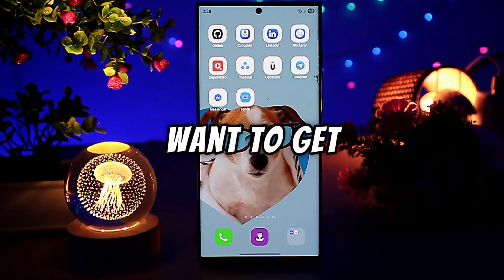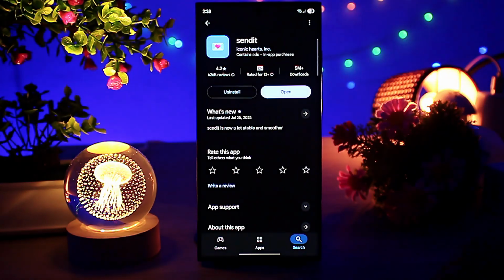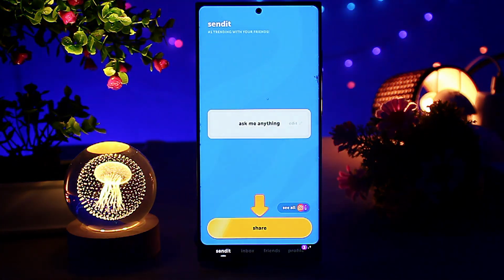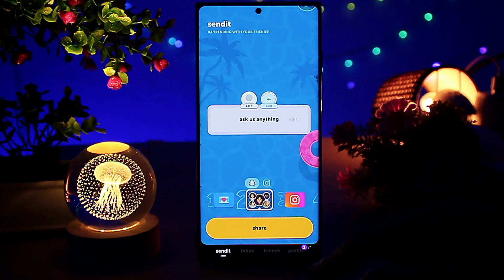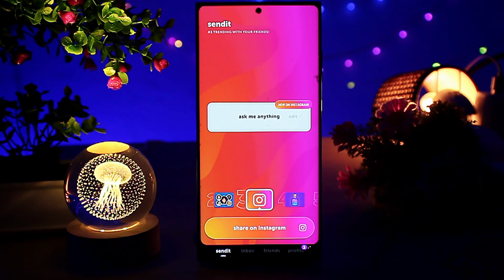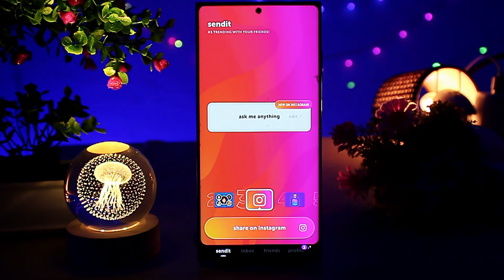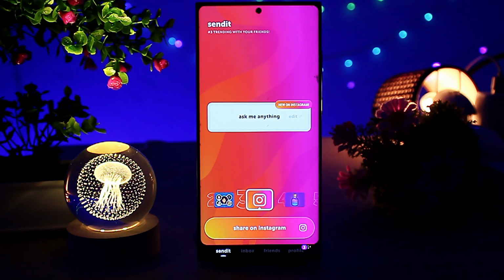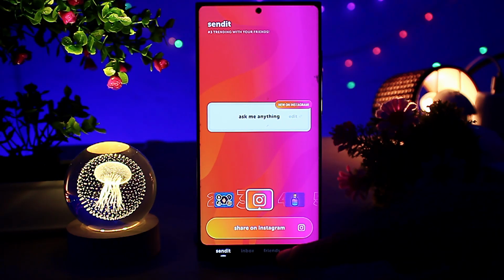How to Share Sendit Questions and Polls on Instagram - Here's How You Can Do It // 2025 Edition